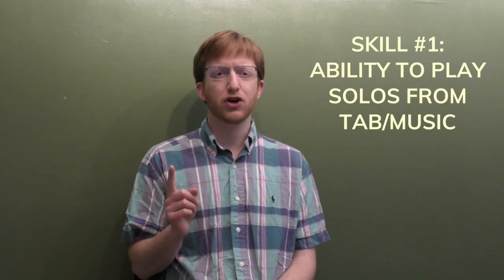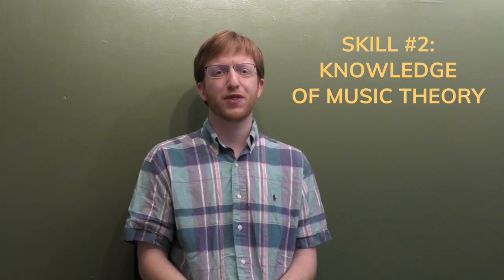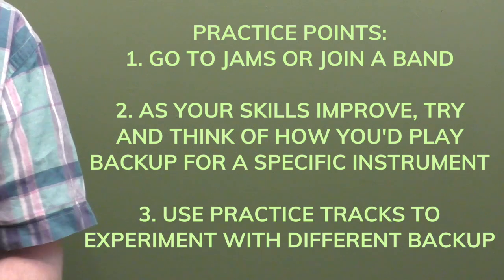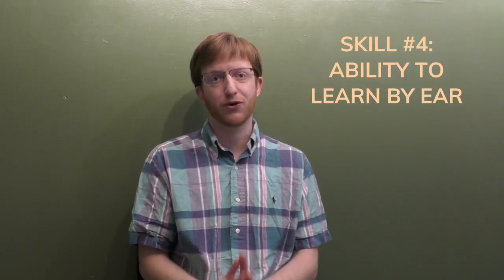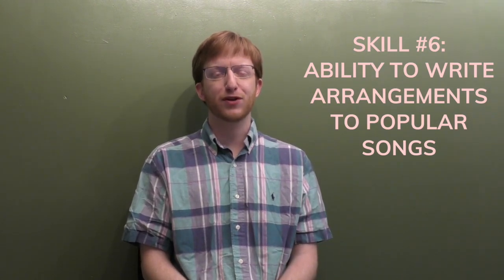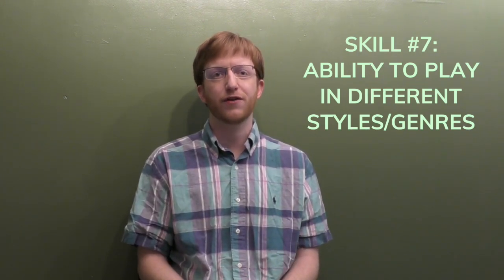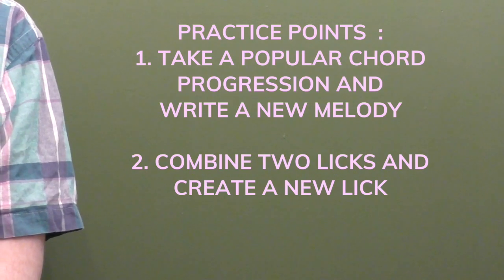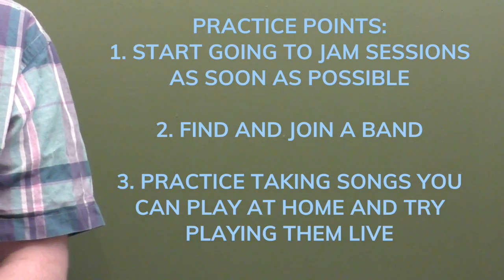Free Music Lesson: Musical Skills Checklist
Get this free lesson by signing up for the basic membership and get access to all of the free lessons!